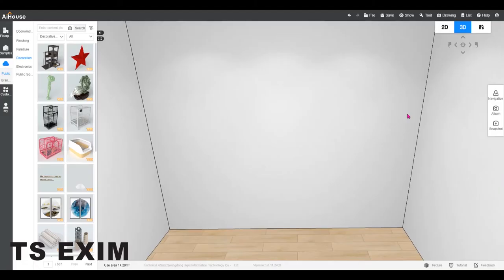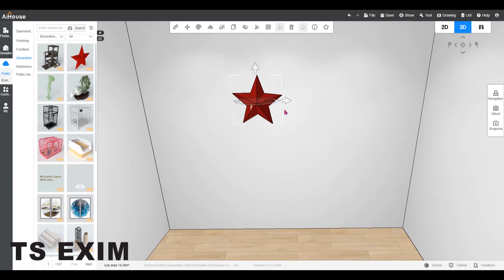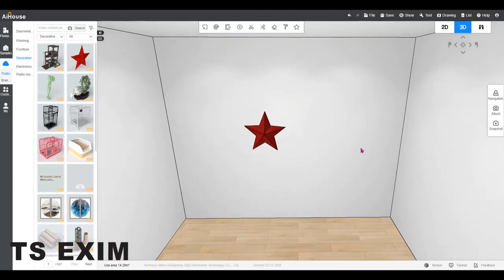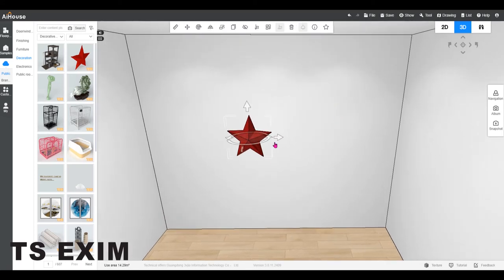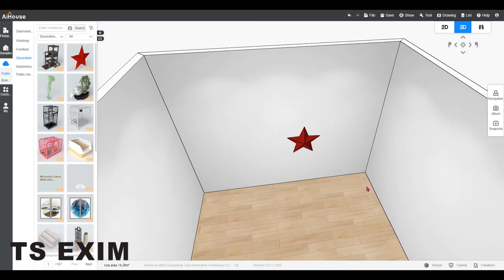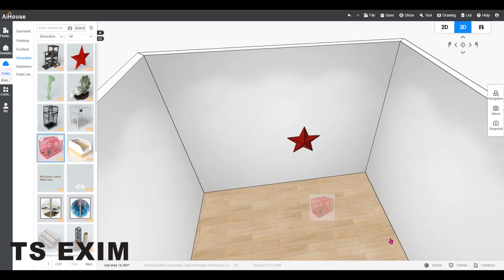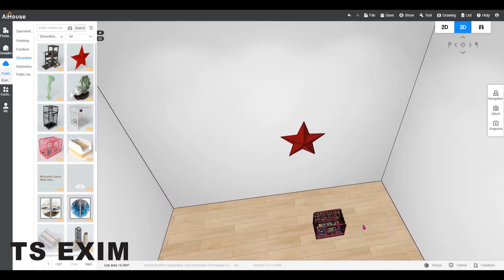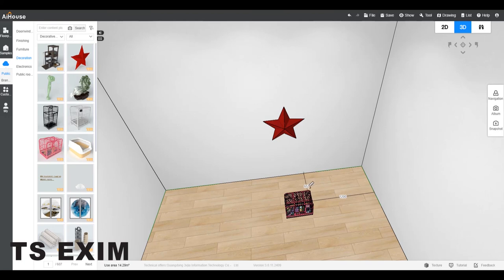[Technical FAQ] How to place object accurately? | AiHouse